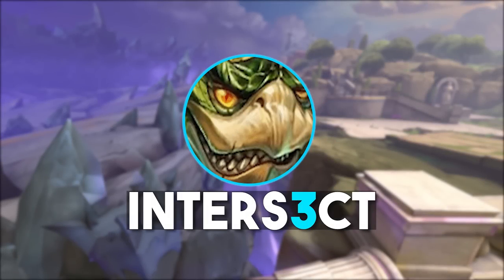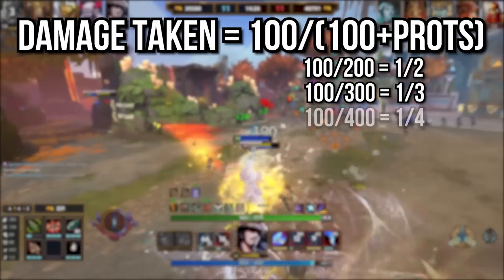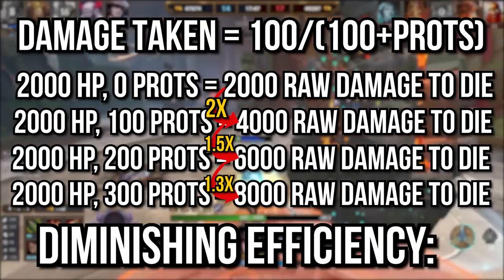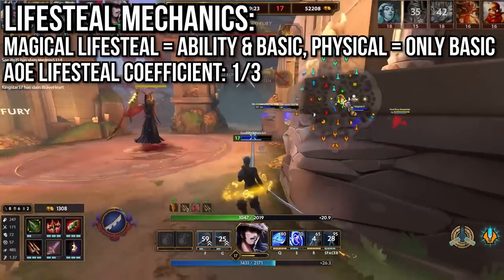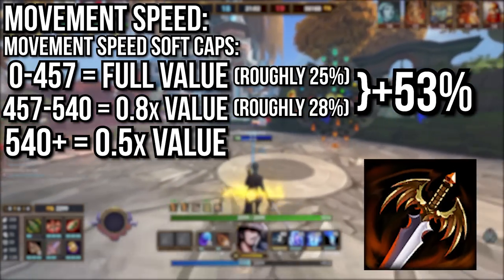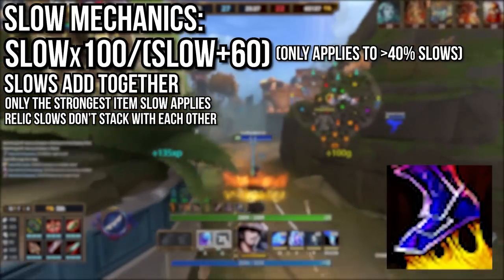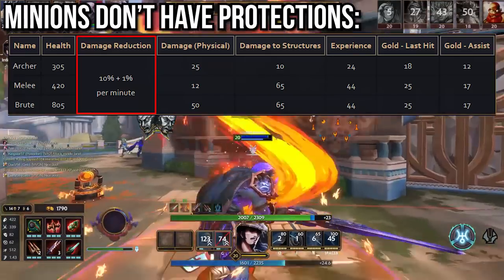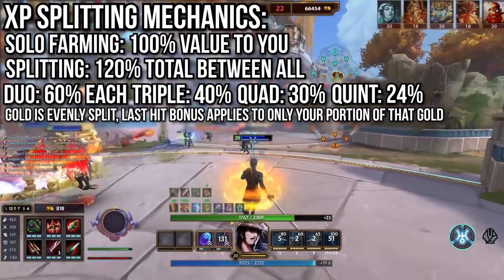SMITE's Hidden Mechanics Explained!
Some of SMITE's mechanics are either lesser known or simply hidden from the player entirely, here's how some of them work!